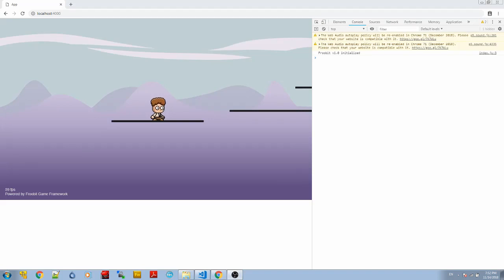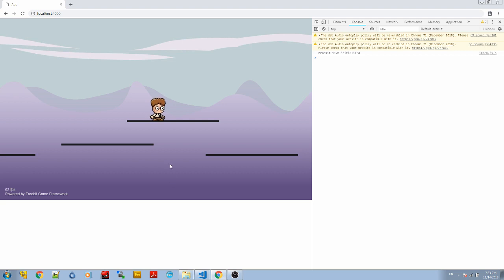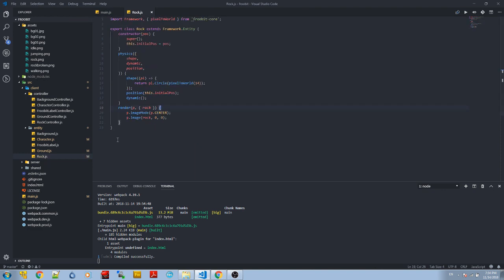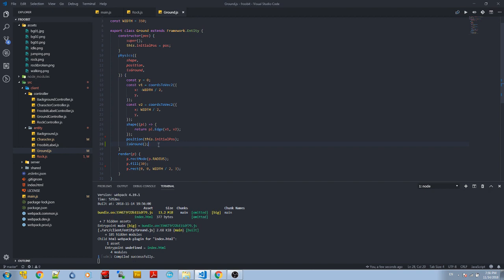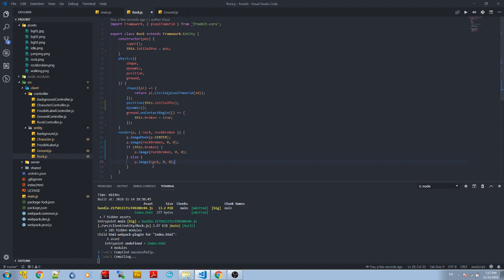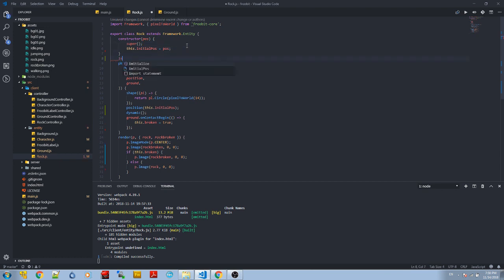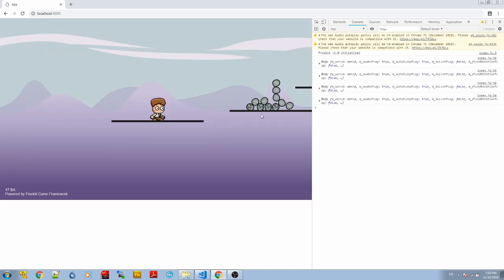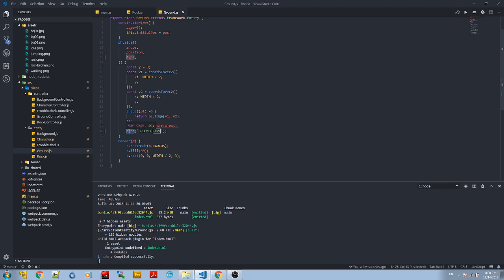Game Framework Devlog #2 - Collision detection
In this video you will learn how to do collision detection in Froobit framework. We will check for collisions with the ground object.

Froobit is a game development framework written in javascript and it is really made to simplify game development as much as possible.
In the example from the video we implement collision detection between rock objects and the ground with only a few lines of code.

Froobit uses p5js as a renderer so if you are familiar with p5 you will easily start using the framework.